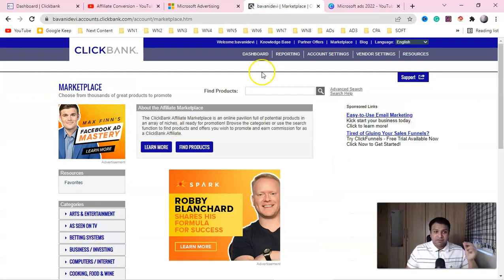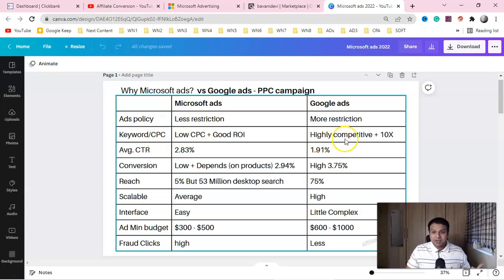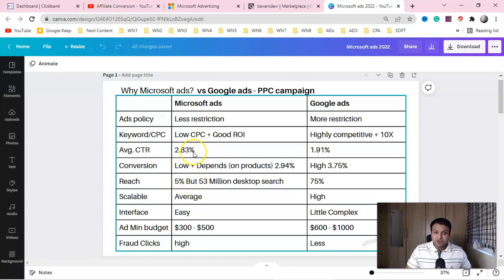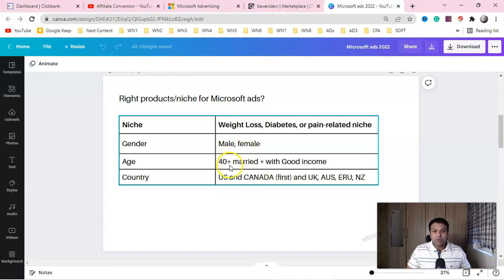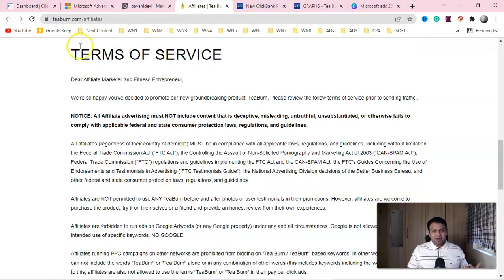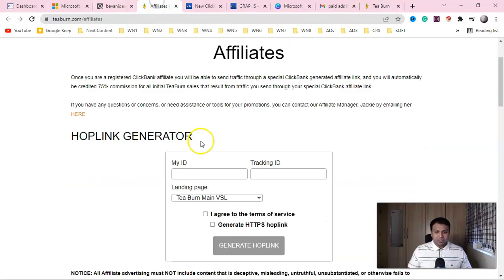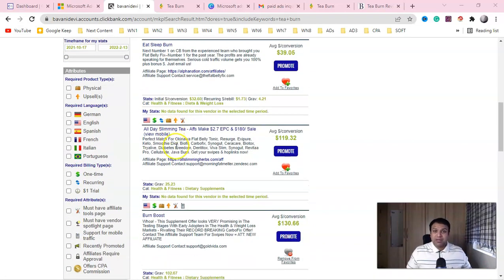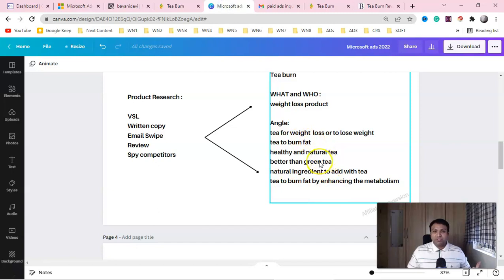How To Make Insanely Profitable Microsoft Ads Campaign | Clickbank 2022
Make Insanely Profitable Microsoft ads Campaign! In this free ClickBank course, part 1 video you will learn how to promote ClickBank products or how to make Insanely Profitable Microsoft ads Campaign step by step.

In this video you will see why Microsoft ads are better than google ads, the right product to choose from Clickbank for Microsoft ads, and how to do extreme Clickbank product research to promote with Microsoft ads.

Now watch the video to learn how to promote ClickBank products or how to make Insanely Profitable Microsoft ads Campaigns step by step.

Success and Income showed in this channel is based on my hard work and persistent, being failed so many time before succeeding. So you have to go through your part of the process before succeed. No promises can be made of your results on the basis of my hard work.

This channel Content is not made for kids.